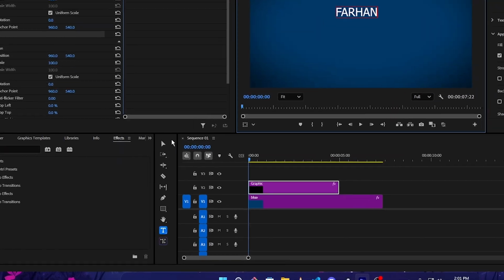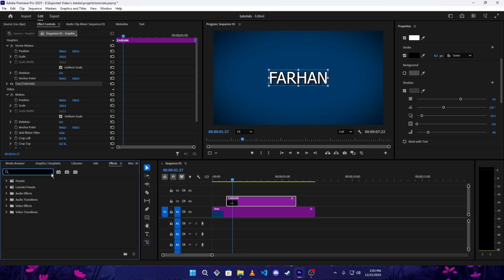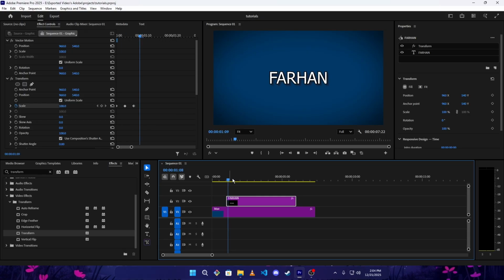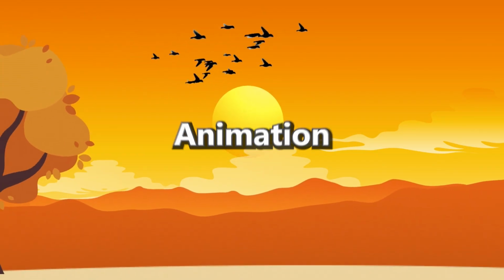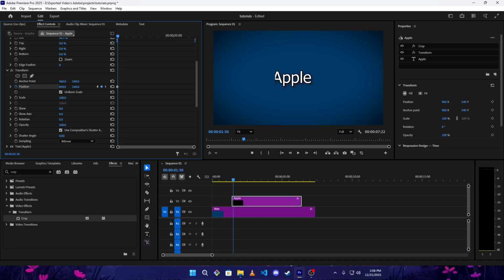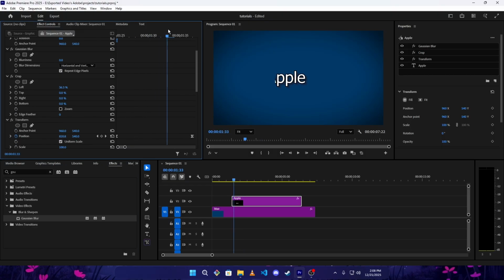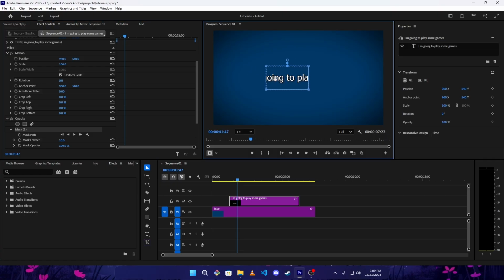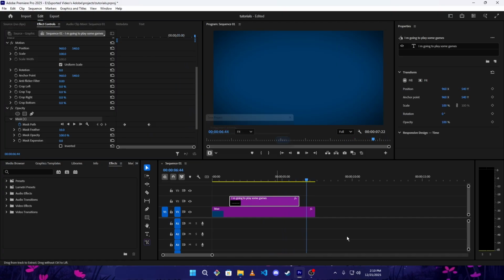3 Simple but Effective Text Animations You Can Make in Seconds!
Stop using boring static text! In this video, I’m breaking down 3 incredibly simple yet "cool" text animations that will instantly level up your video editing game. Whether you are a beginner or a pro, these motion graphics tricks are essential for your toolkit.